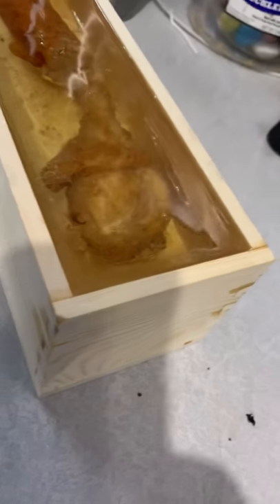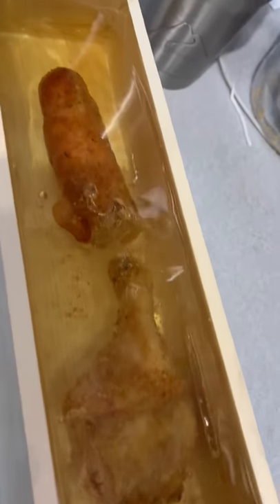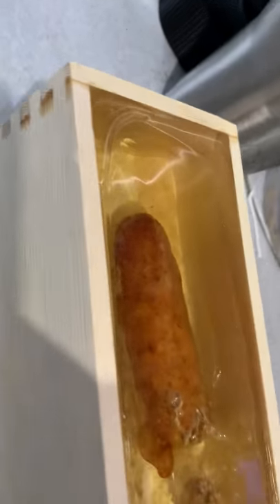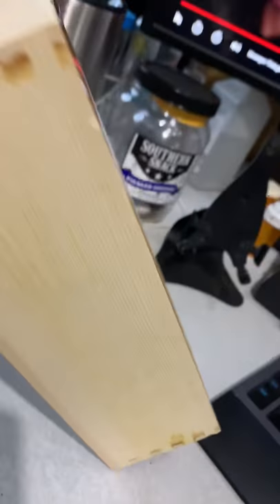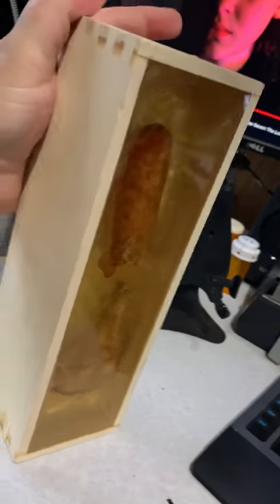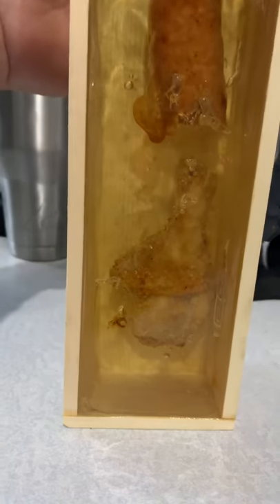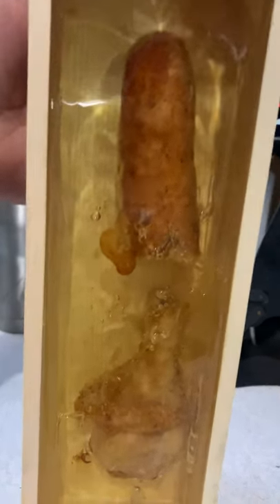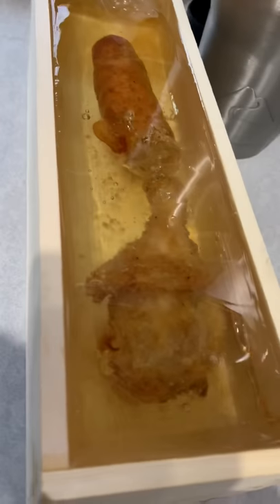Chicken in Resin.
The finished product. I put a chicken leg and sausage in resin. I made this for my best friend.